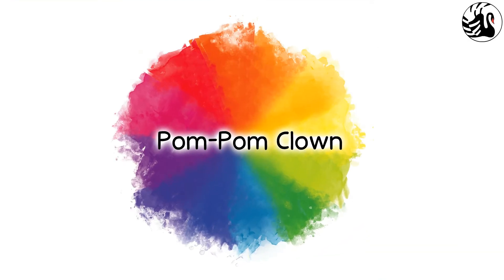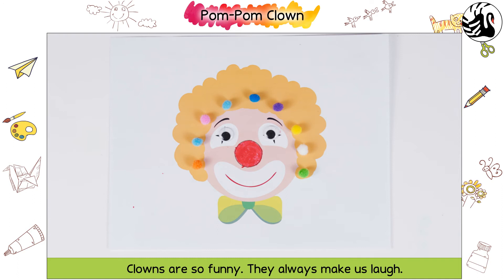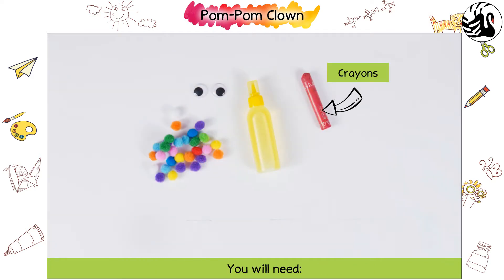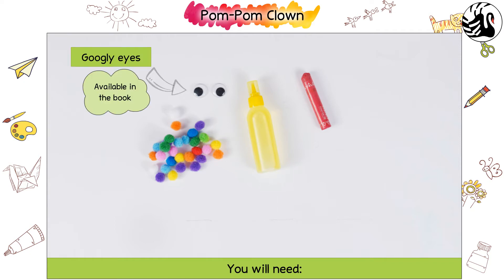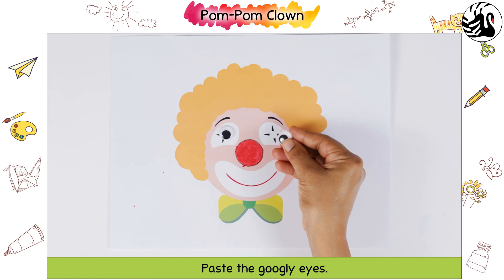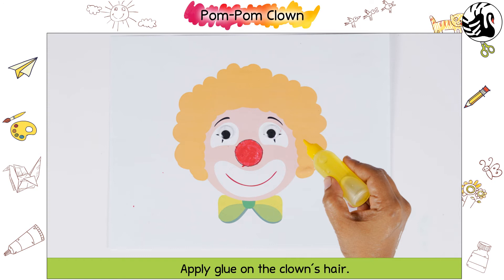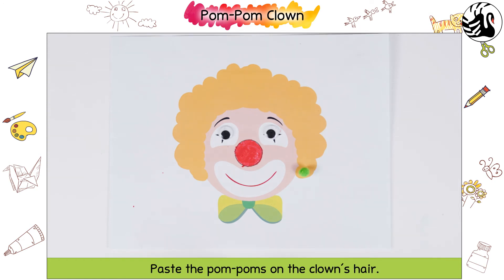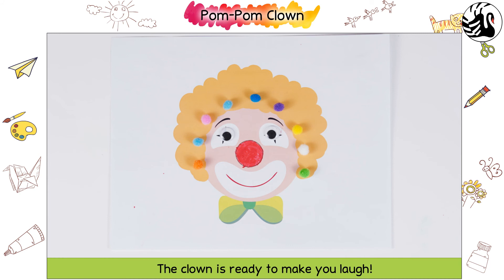Colour Wheel, Book A: 12. Pom Pom Clown